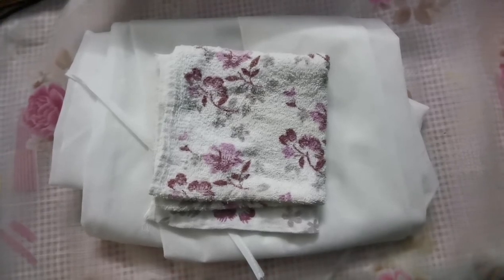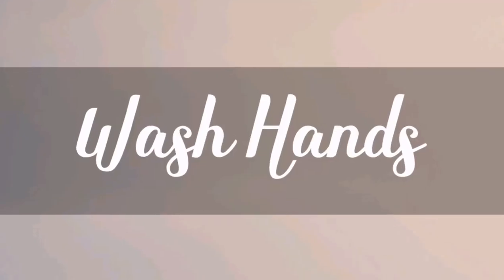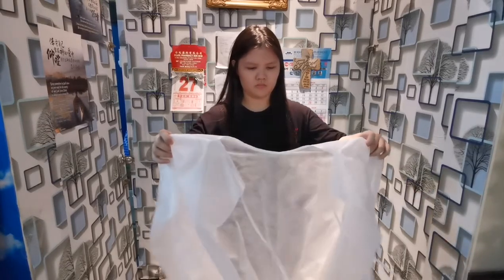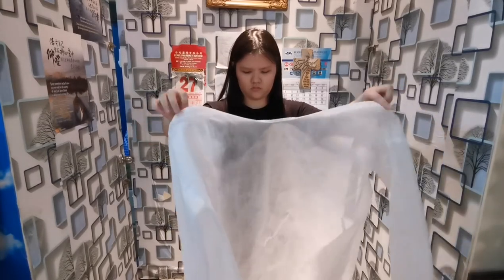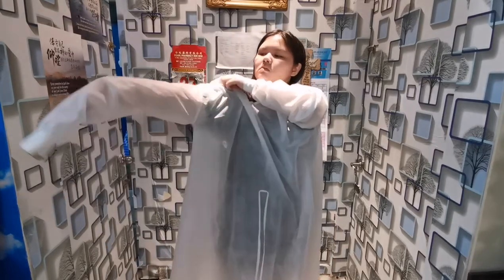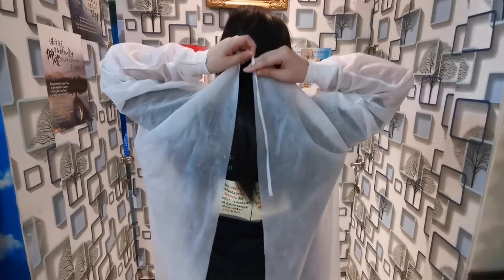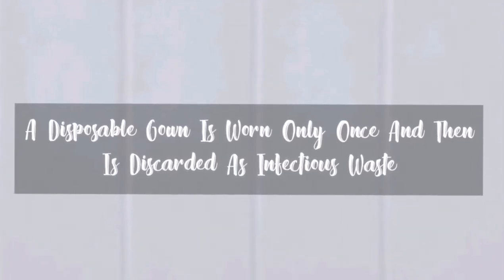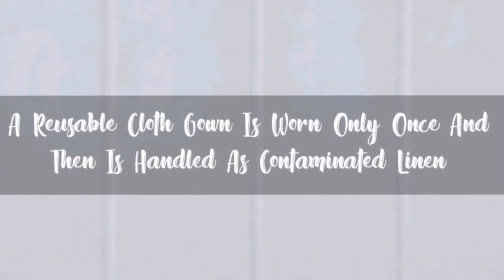Putting on a gown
By : Chatrine Elvera Chin, group 25